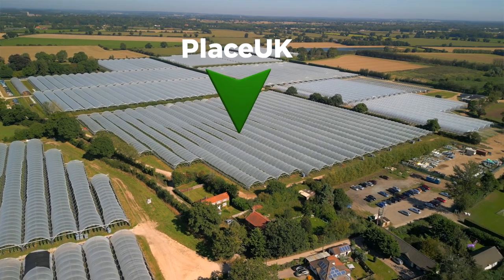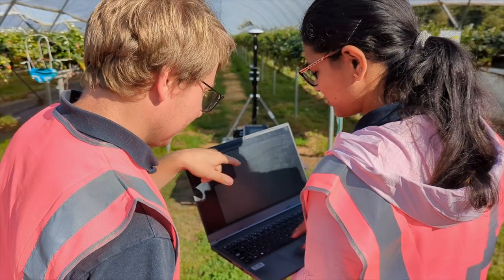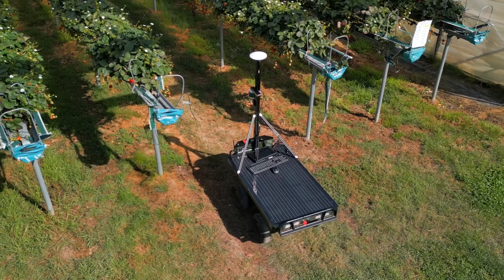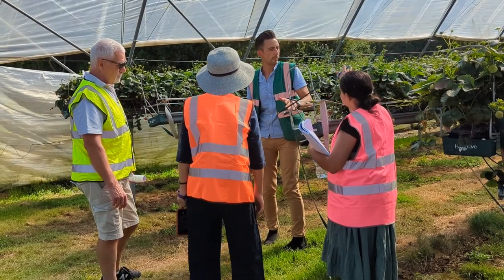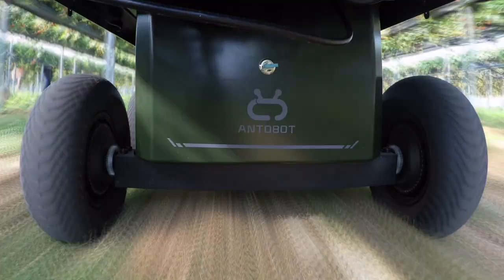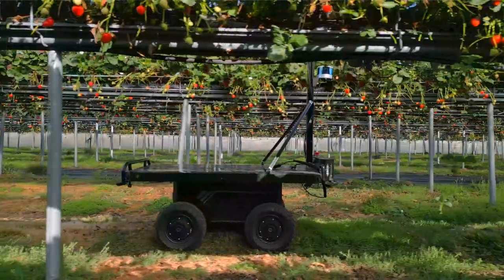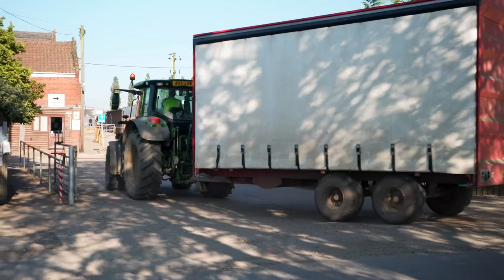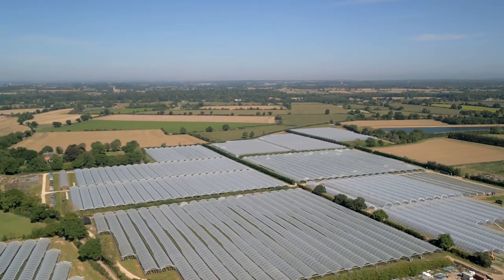Revolutionizing Agriculture with AI: Project Insight's Autonomous Strawberry Scouting Robot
Join us on a journey to Place UK, just outside of Norwich in Norfolk, where we delve into the ground-breaking Project Insight. This innovative project, funded by Innovate UK, introduces an autonomous robot designed to scout strawberry crops, working tirelessly 24/7 to provide accurate yield estimations.

Harnessing the power of a 3D camera and AI, the robot navigates through narrow polytunnel rows, capturing images and detecting different stages of strawberry growth, from flower to fully ripe. This cutting-edge technology allows growers to gain a comprehensive understanding of their crop's maturity, helping to eliminate waste and increase returns.

Project Insight is a game-changer for the supply chain, offering precise data to aid in planning and forecasting. The robot collects three types of raw data: the number of strawberries, their replenishment level, and their size. This information is crucial in determining when the berries will be ripe for harvest, ensuring they are picked at the right time to prevent spoilage.

This project is a collaborative effort involving Agri-EPI Centre, Antobot, Place UK, and the Universities of Bedfordshire and Essex. Together, we're exploring how to best utilize the data collected by the robot to improve farm operations, yield prediction, pricing, sales, logistics, and even reduce carbon emissions.

We're excited to share our progress and the potential of this technology to revolutionize the agri-food industry, not just for strawberries, but for other crops as well. Together, we're driving sustainability and innovation in agriculture, one strawberry at a time.